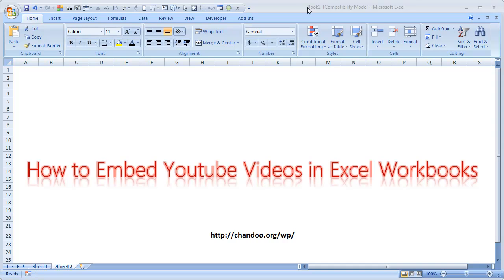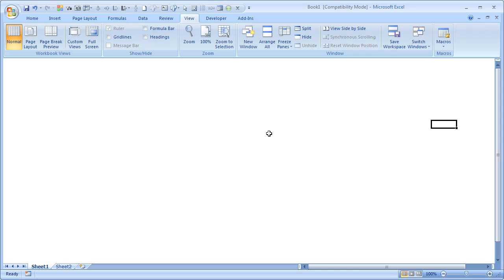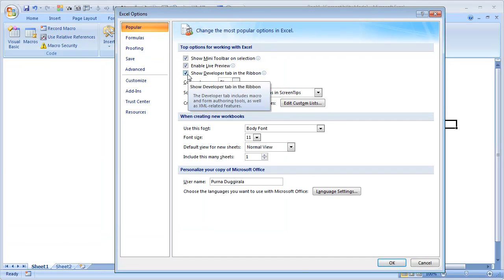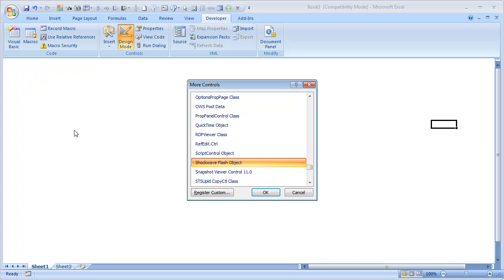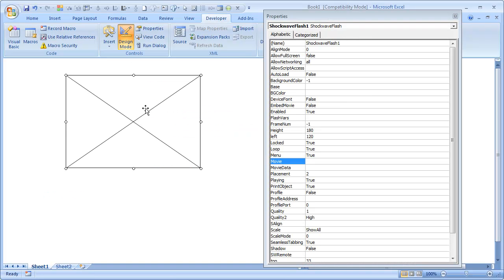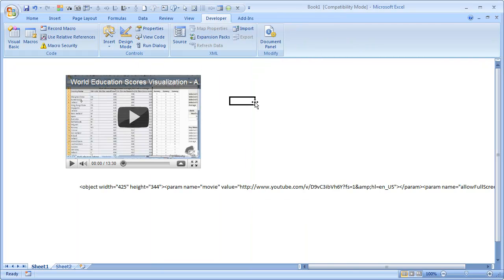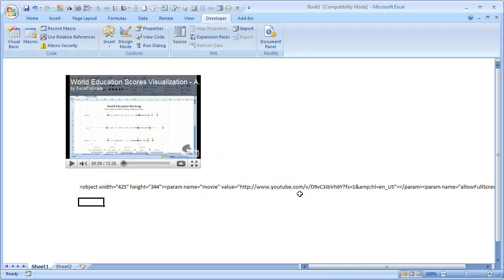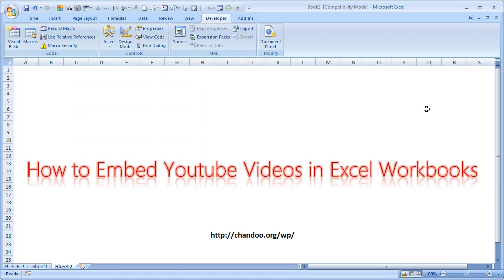How to Embed Youtube Videos in to Excel?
Learn how to embed youtube videos in to excel workbooks.